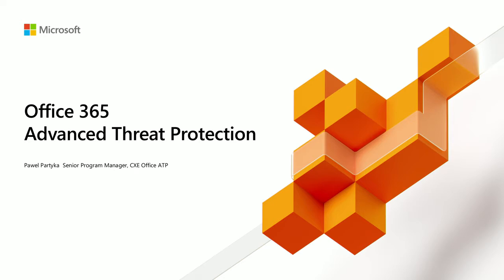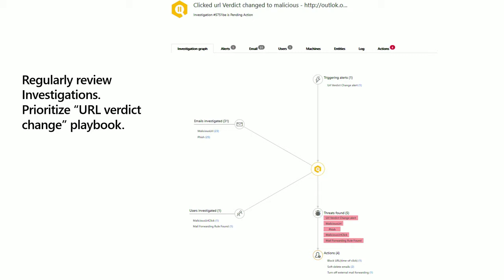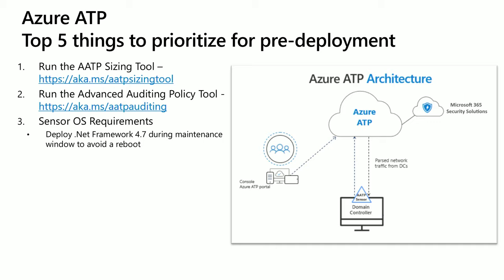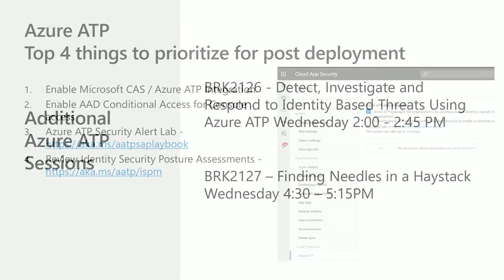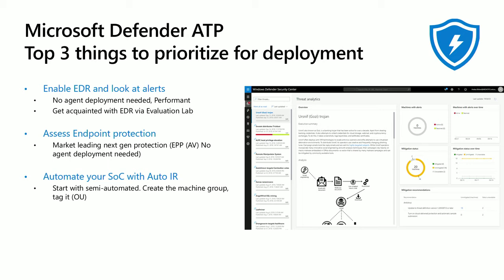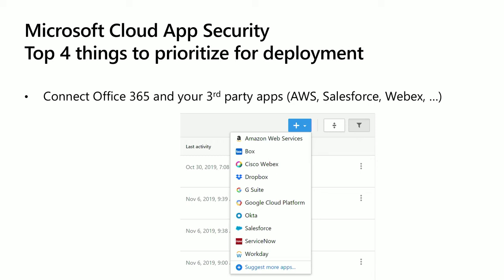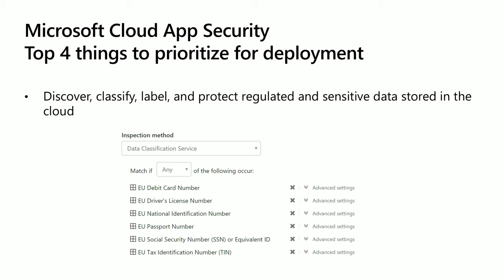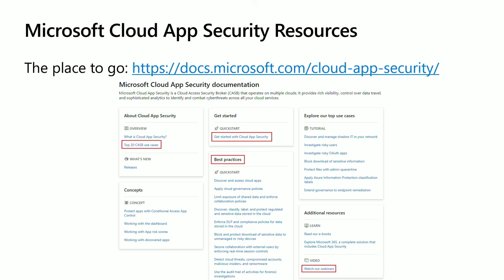Tips tricks and best practices from the experts for deploying Microsoft Threat | SECI30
Whether you're solving a particular pain point or looking to defend against threats across your estate, get up and running swiftly to prevent, detect, and remediate today's sophisticated attacks. Learn from experts at Microsoft whose job it is to help customers deploy Microsoft Defender Advanced Threat Protection (ATP), Office 365 ATP, Azure ATP, and Microsoft Threat Protection all-up.